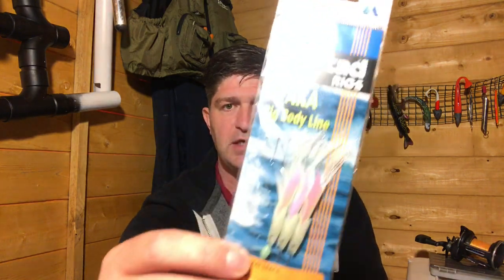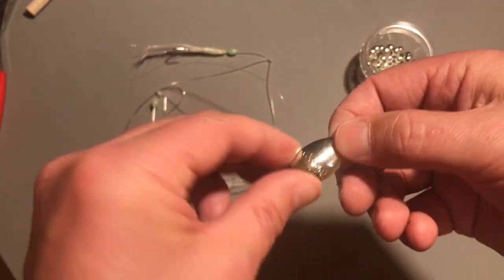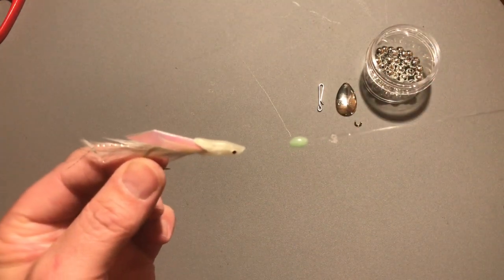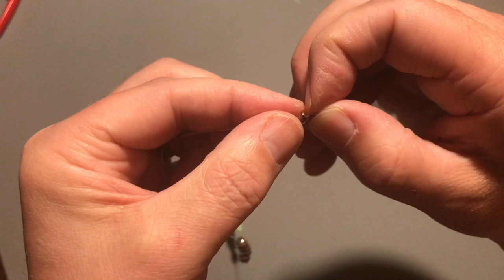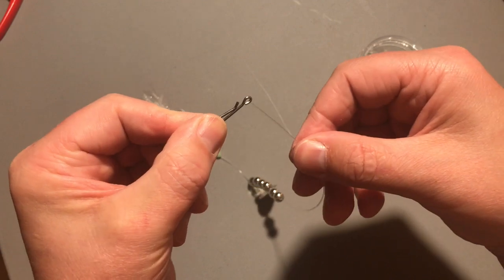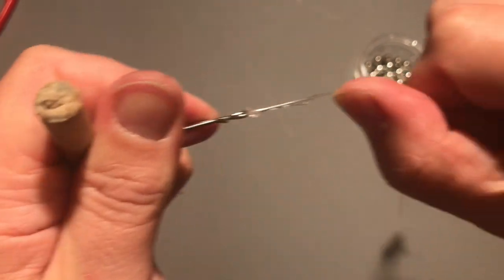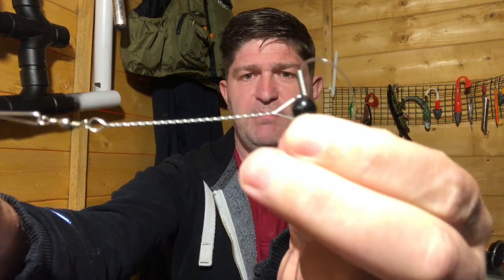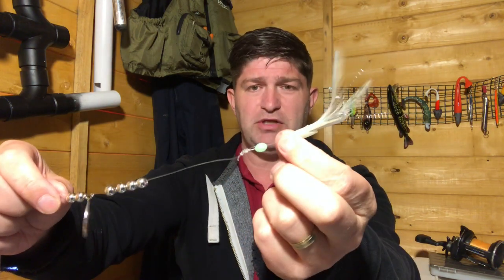Sea Fishing For Beginners Uk - Catch more Cod - Easy Cod fishing Rigs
How to catch more cod.Sea Fishing For Beginners Uk. Boat fishing uk. Kayak fishing uk. Cod fishing rig uk. Cod fishing Scotland.
This is my ultimate go to cod rig that I use when, kayak fishing or boat fishing in Scotland over rough ground or around reefs.
You can bait the rigs with worm baits, mackerel strip, squid, prawn and mussels. These rigs will also catch ling when baited with mackerel strip and Pollock smash them on a slow drop or retrieve. Use them with or without bait, although you get better results with bait.

I only recommend products that I use and believe in.
Spinner Blade Clevis.
Spinner Blade.
GoPro Hero 7 Black.
GoPro Battery Charger.
GoPro Accessory Kit.
360 Degree Camera Swivel Mount.
Lithium Battery Power Pack.